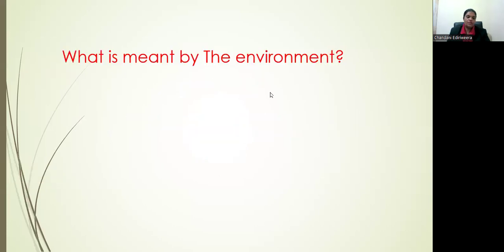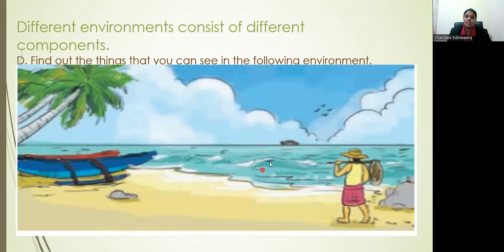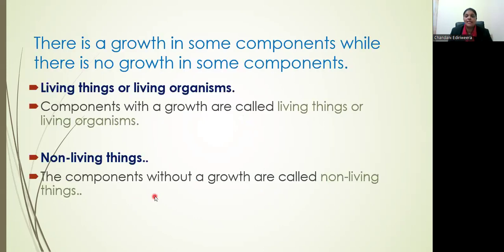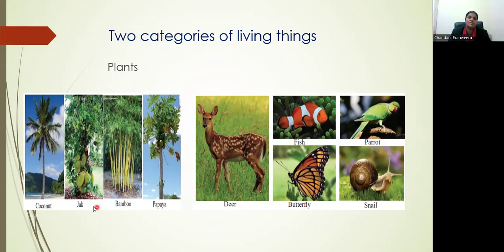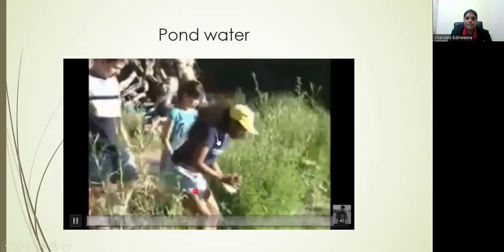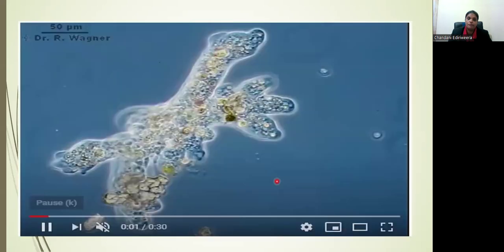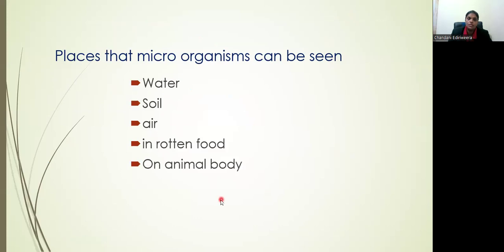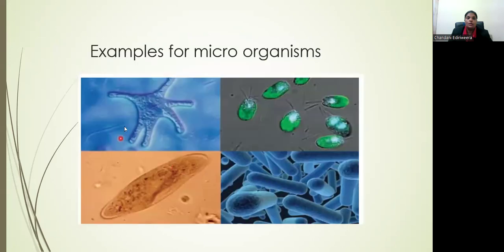6EM 1 Wonders of the Living World Part i